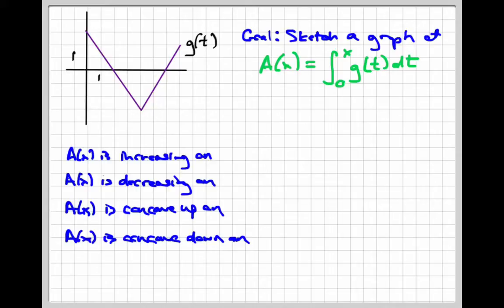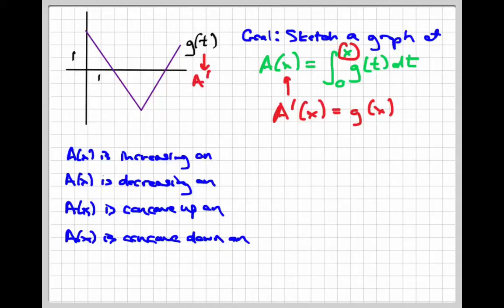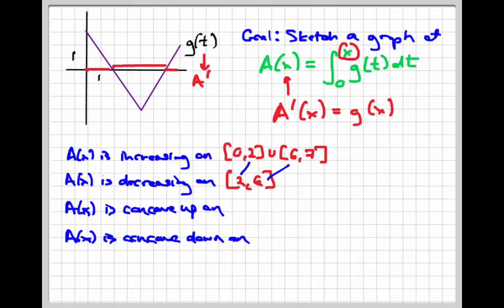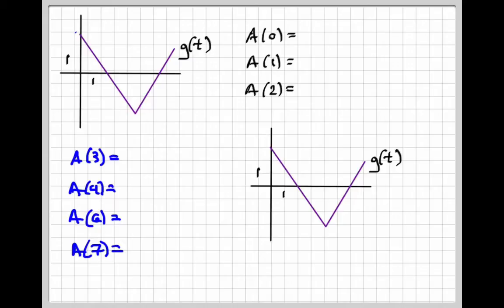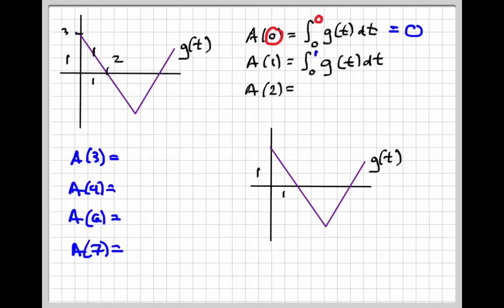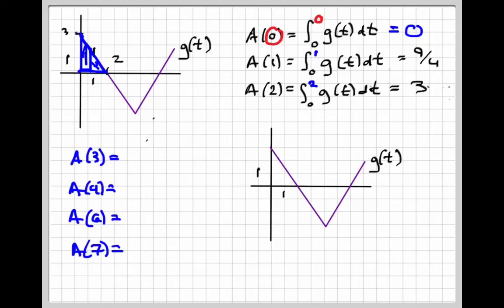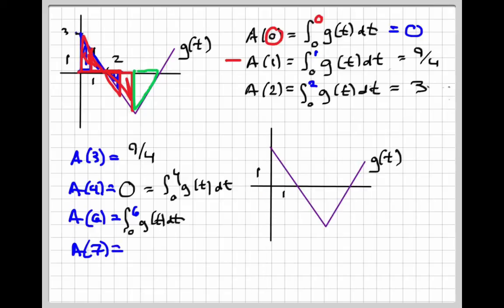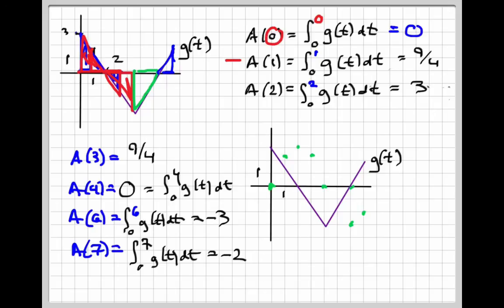Screencast 5.1.4: Graphing functions defined as integrals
An example showing how to graph a function defined as an integral.